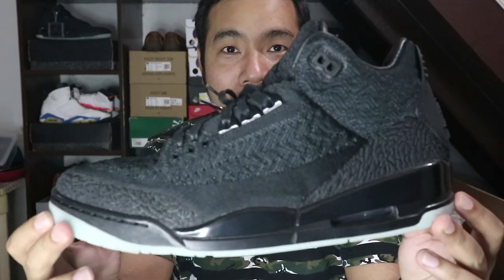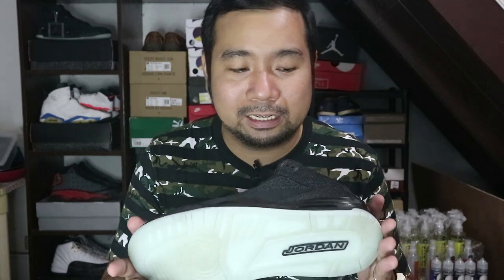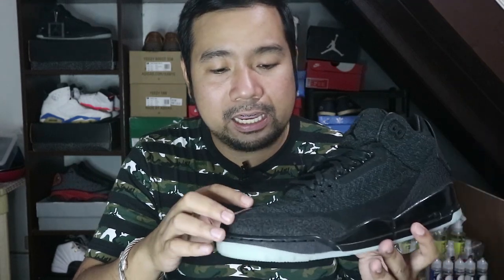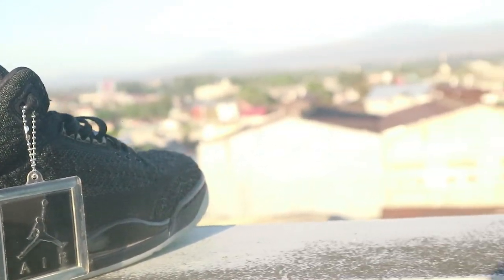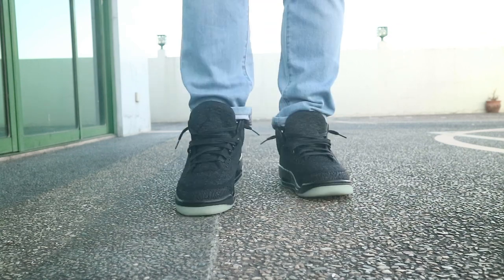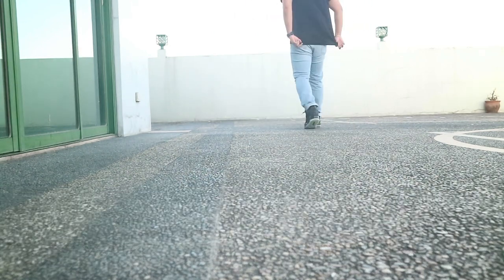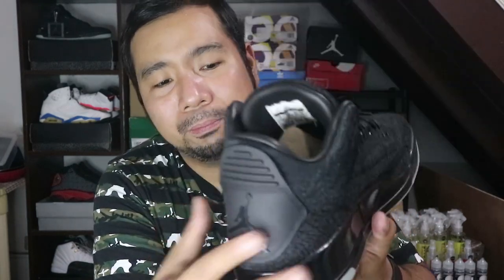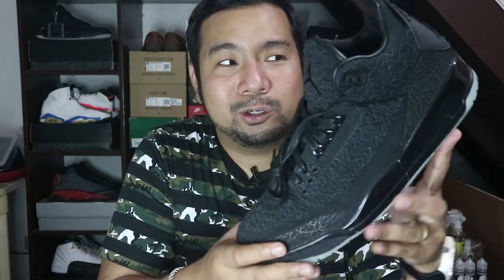AIR JORDAN III FLYKNIT - Review and on foot video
Here my LATE review of the "poor man's KAWS 4"  the AIR JORDAN III FLYKNIT. Definitely worth the cop! Hope you liked this video!